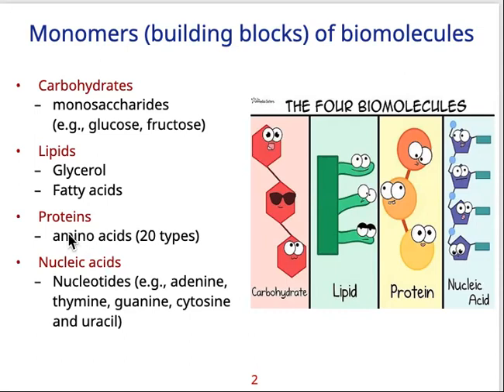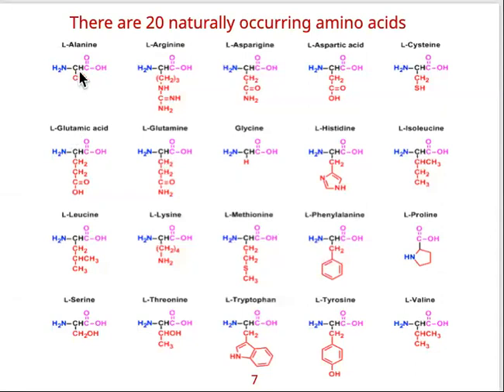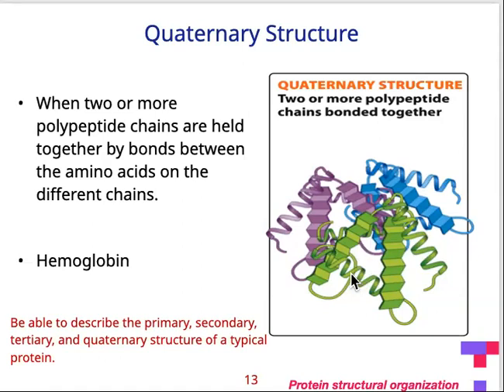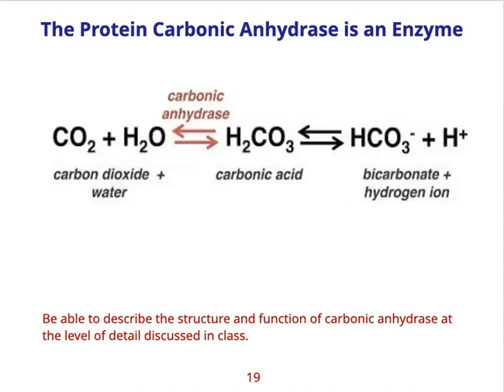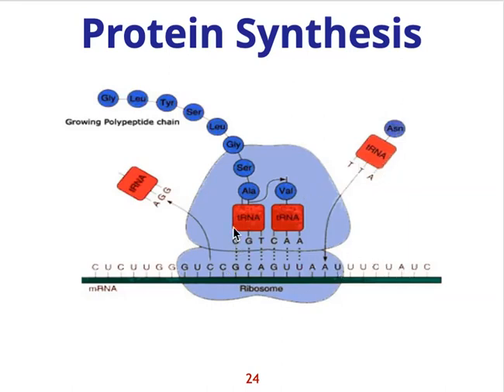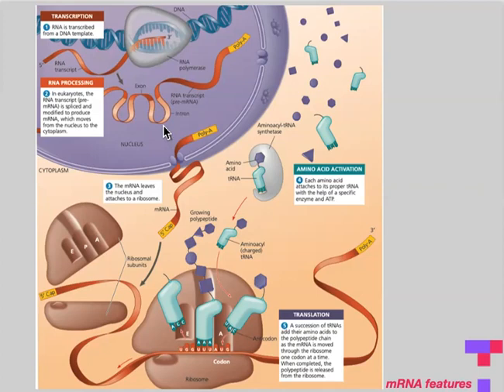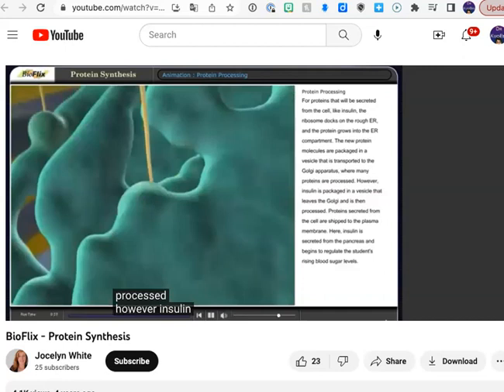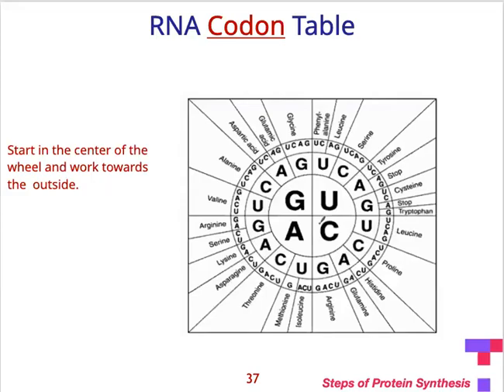Physio Lec – Chemistry PART 3 (Proteins & Protein Synthesis)